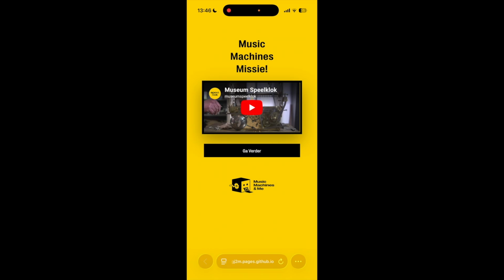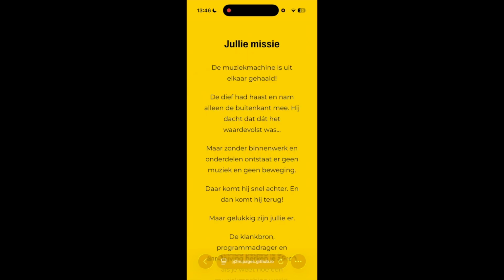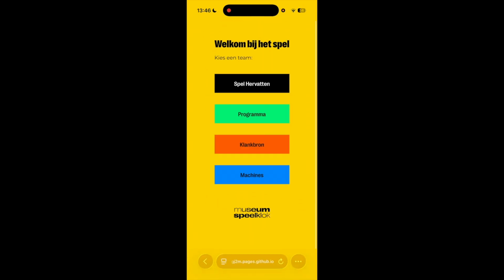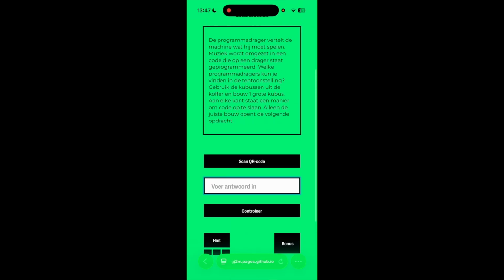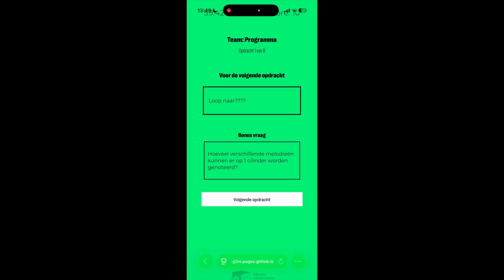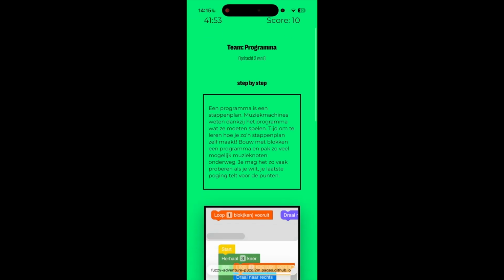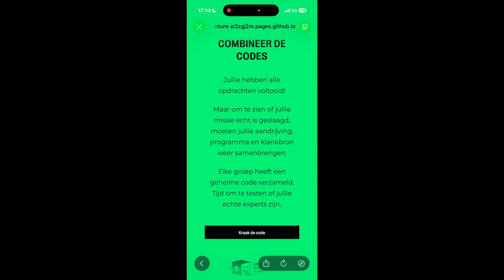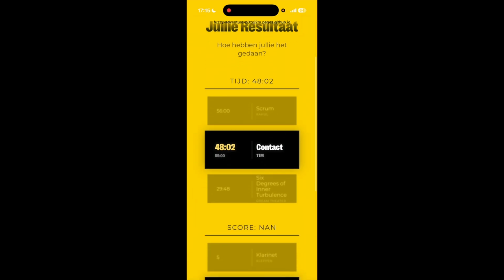Ludev 2026 - Educative Escape Game